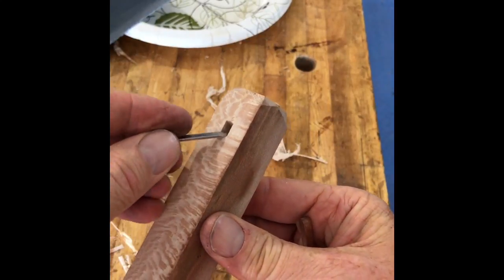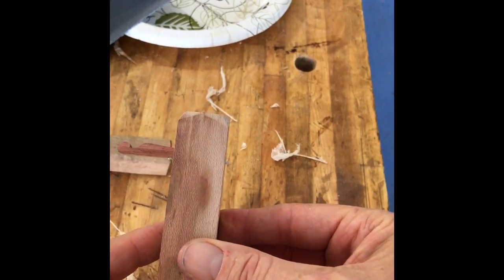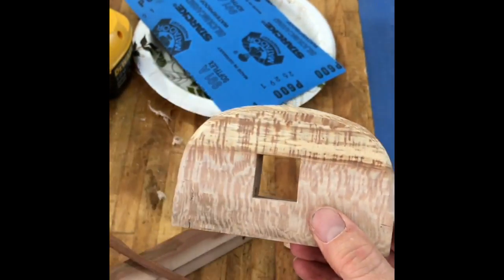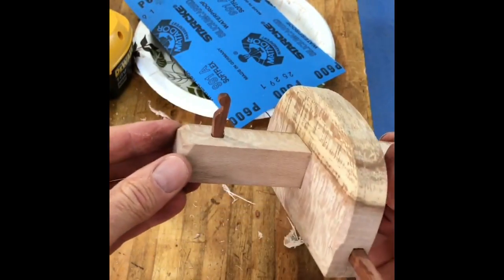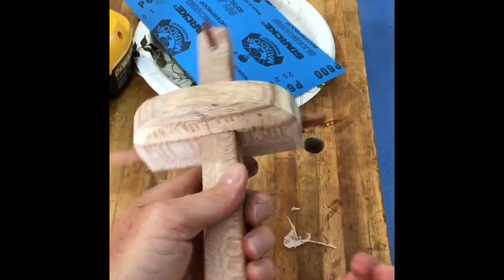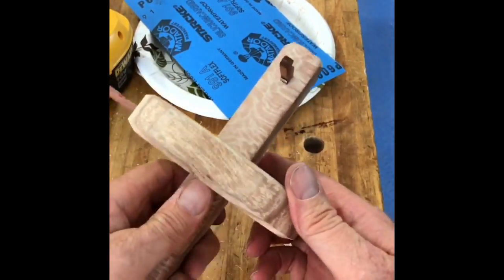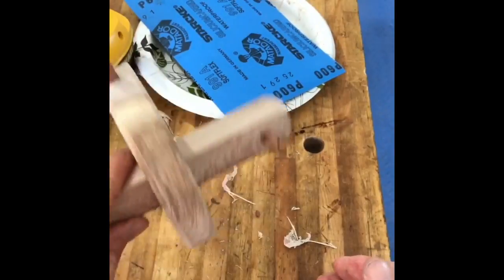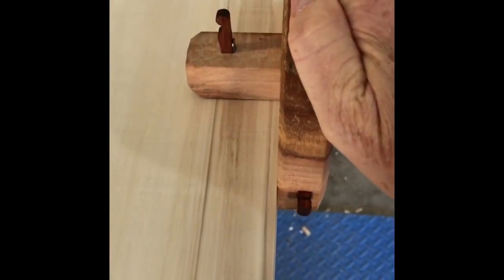Using A Marking Gauge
Hand made marking gauge in sycamore and koa wood